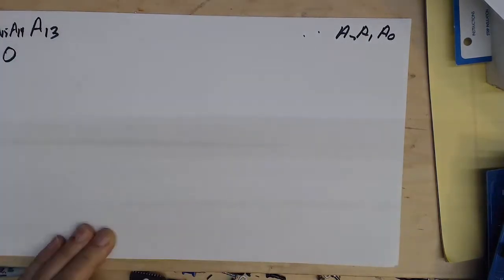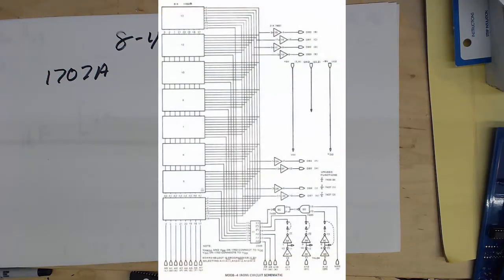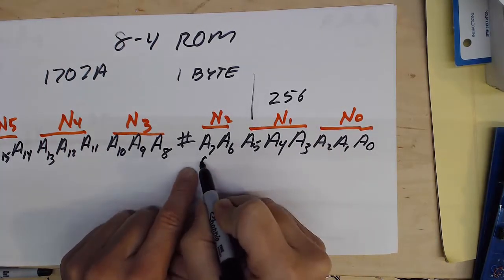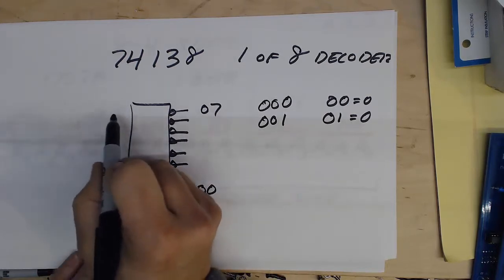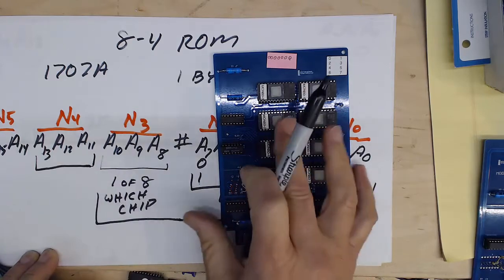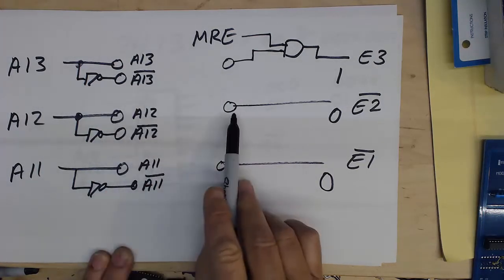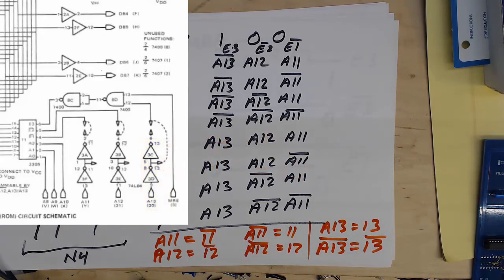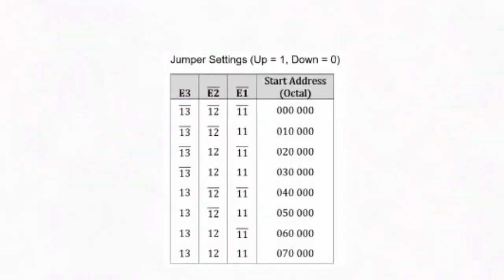{39} MIL MOD8-4 Memory Address Decoding the 2K 1702A EPROM Memory Board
The MIL MOD system uses self-decoding where each card on the bus is responsible for decoding its active address.  This would be in contrast to a bus location or backplane chip select scheme.  Each card therefore has its own address decoding logic.  This video gives a bit of background on memory decoding and then goes through the decoding logic for the MIL MOD8-4 eprom board